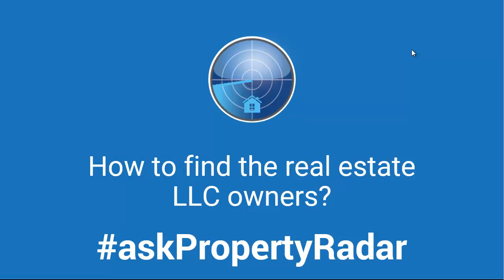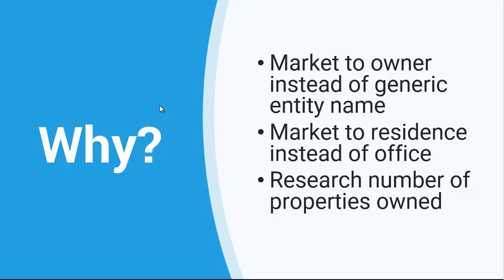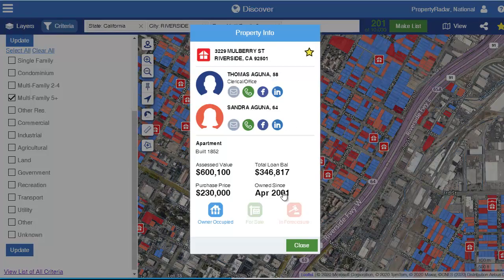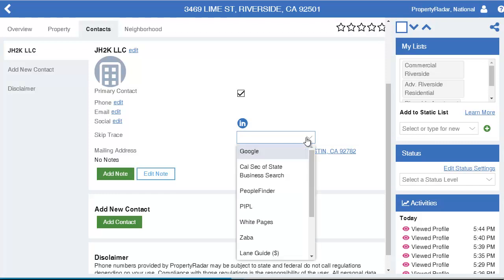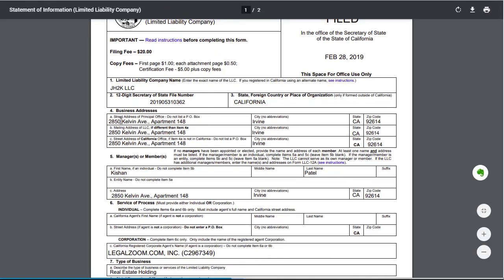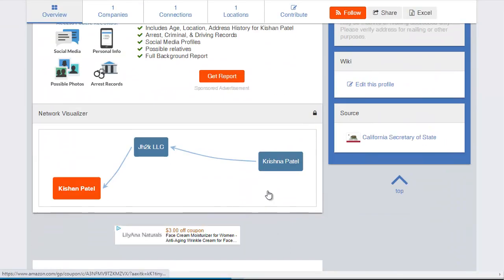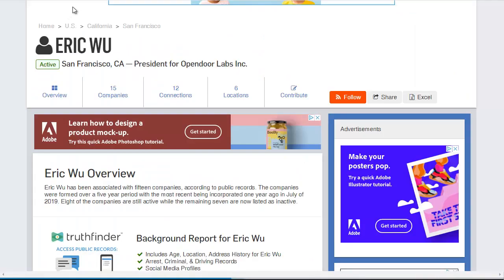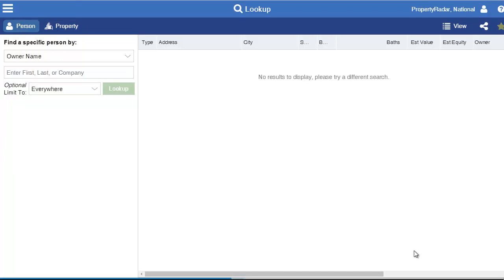How to find the owner of an LLC?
Perhaps you're trying to pierce the corporate veil, find the address of the owner of an LLC, or maybe how many properties an LLC owns. In this video, we show you how not to spend a ton of cash accessing that info and some ways to discover it for free!

00:00 How to find an owner of an LLC or a corporation?
00:12 How to pierce the corporate veil
00:34 Reasons why marketing to an owner instead of an entity is important
01:27 Using PropertyRadar to identify ideal projects and where to start to find the owner name in loan documents
02:34 A free way to discover the lead contact of an LLC or corporation
03:50 A second free way to discover the lead people associated with an entity and discover additional entities they may be associated with

CONNECT

ABOUT PROPERTYRADAR

Filling your CRM with leads just got easier. Introducing PropertyRadar, the property owner information, and public data platform that real estate and home service professionals have trusted and used to drive billions of dollars in deals since 2007. PropertyRadar’s clean, comprehensive, and continuously refreshed data is second to none.

✅ Pinpoint YOUR best prospects & deals using 200+ filters & patented heat maps
✅ Beat competitors to the best deals with push notifications sent directly to your phone
✅ Automate your prospecting and marketing with over 2,000 integrations
✅ Build dynamic lists that automatically update when new leads match your criteria

➡️ Serious about tapping into the power of PropertyRadar?